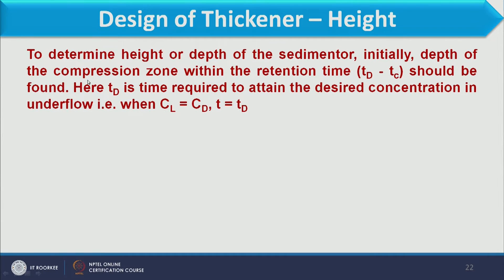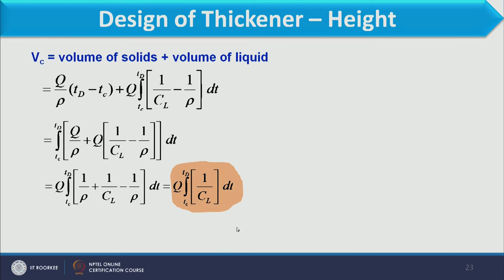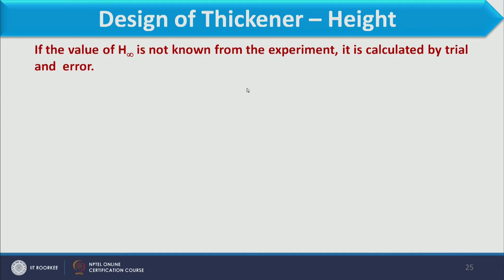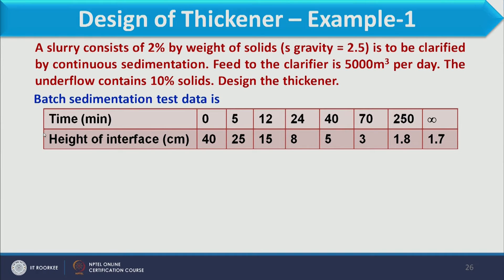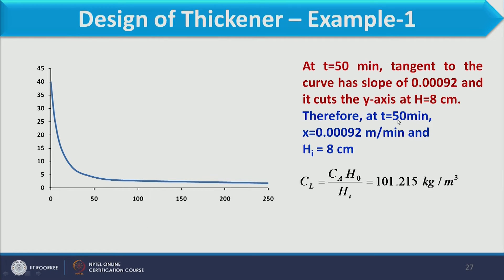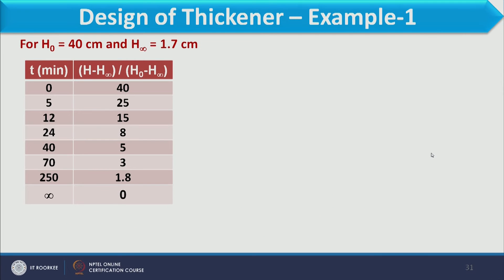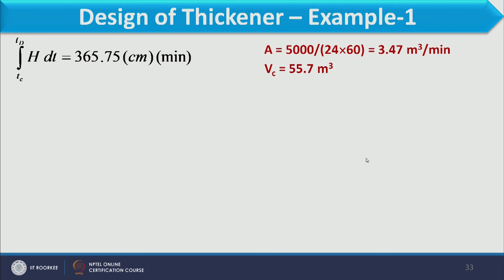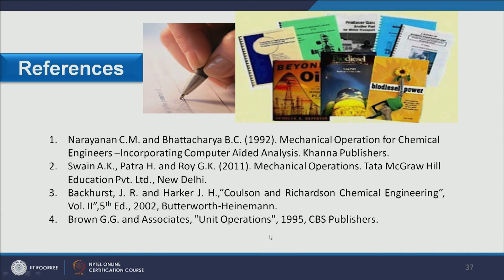Sedimentation and Batch Sedimentation Test-2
In this video, discussion on design of sedimentor i.e. thickener is continued and illustrated with an example.